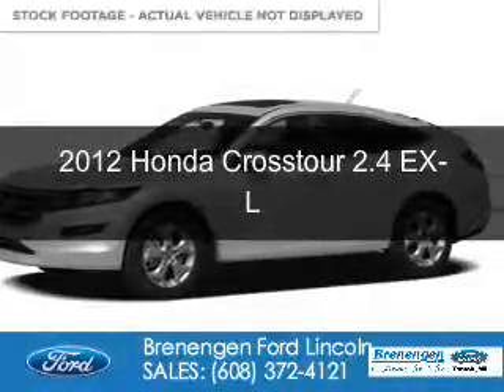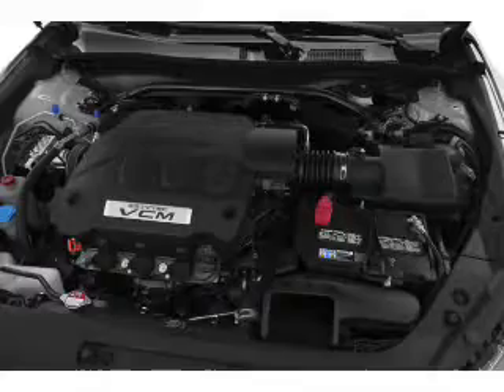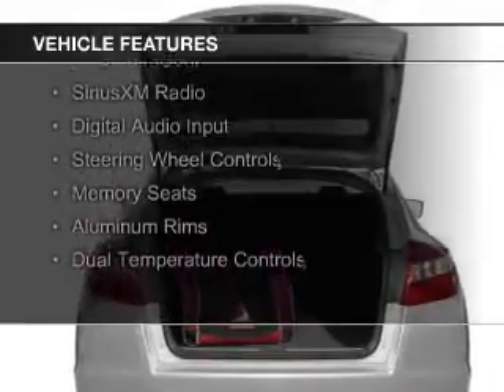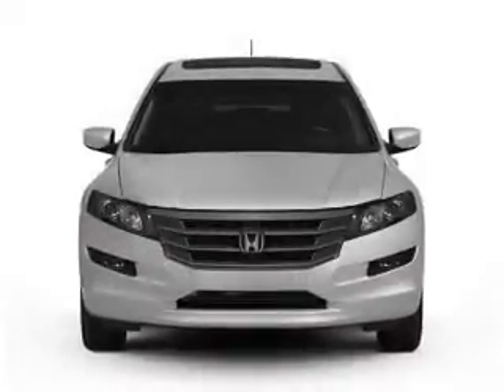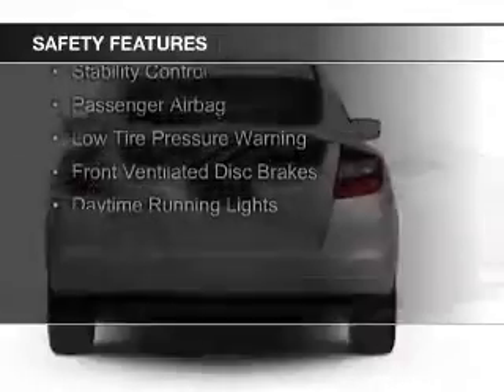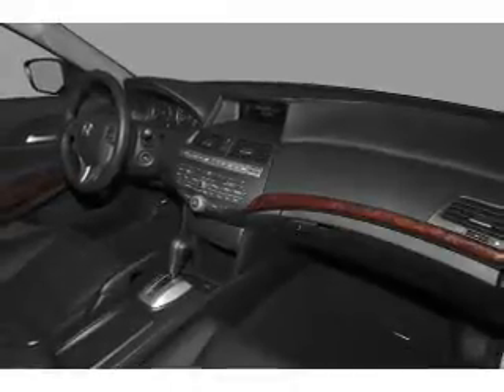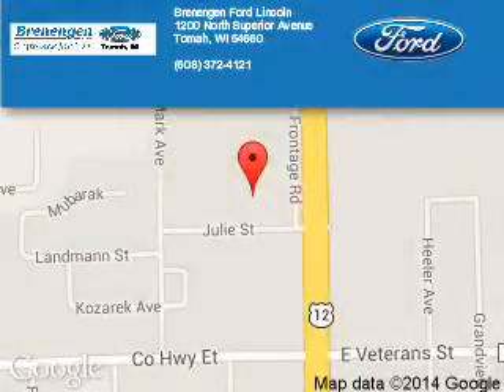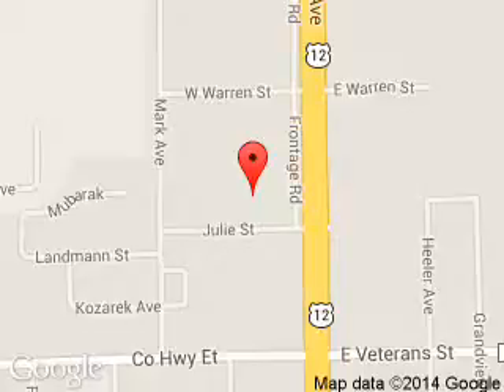2012 Honda Crosstour - Tomah WI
Phone:
Year: 2012
Make: Honda
Model: Crosstour
Trim: 2.4 EX-L
Engine: 2.4 liter inline 4 cylinder 16 valve
Transmission: 5-Speed Automatic
Color: White
Mileage: 57851
Address:
1200 North Superior Avenue